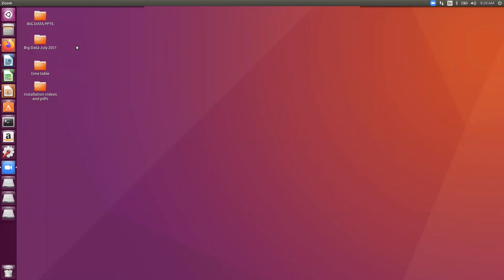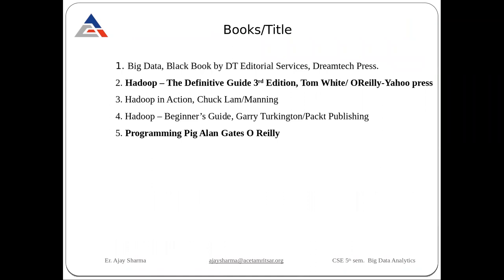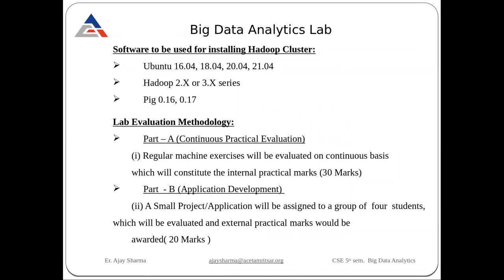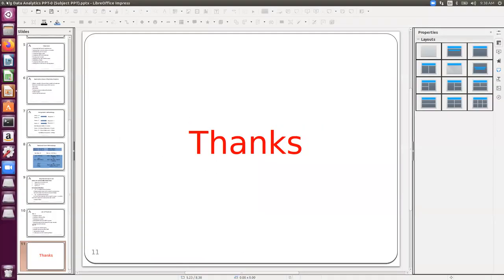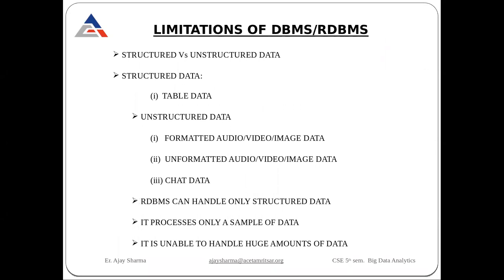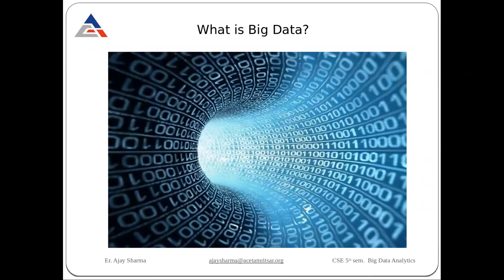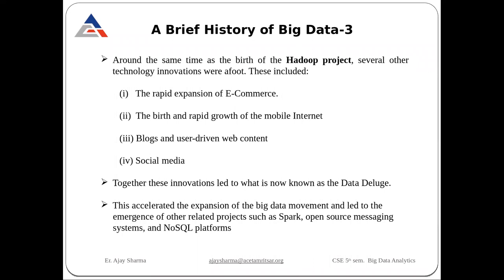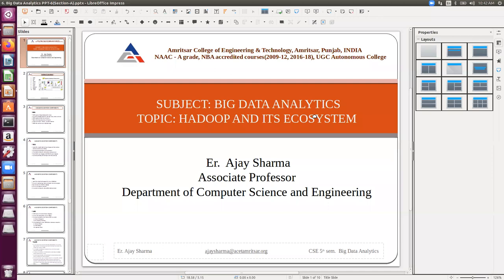5CSE2 Big Data Analytics Lecture 1 DATED 19 AUG 2021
1. Introduction to Big Data Analytics
2. Discussion about the subject with Subject PPT
3. Introduction to hadoop.
4. Hadoop Ecosystem componentS